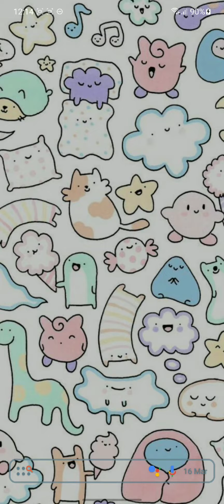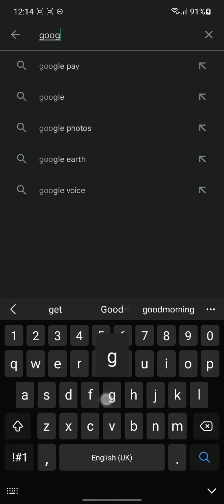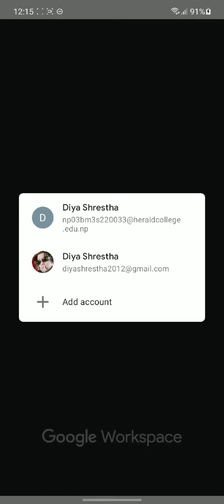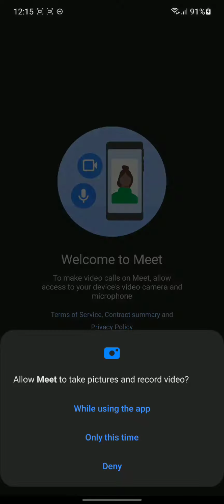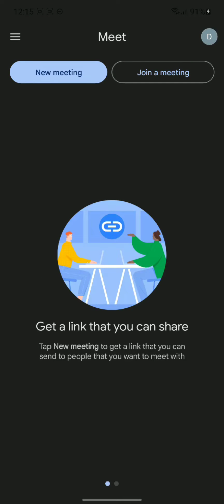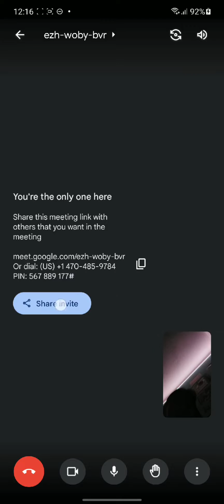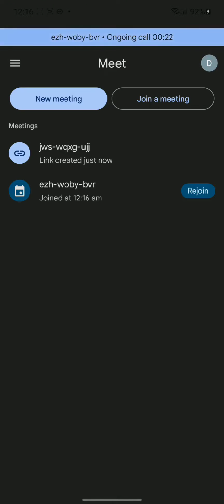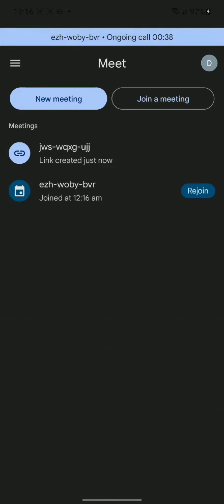How To Download & Set Up Google Meet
This is the best and easiest way to download Google Meet on Android!
In this video, I will show you how to download Google Meet and set up a meeting with a friend or colleague in Google Meet. This app has been recently released by Google which makes it easier than ever for people all over the world to collaborate together no matter what time zone they're in.
In this video tutorial, I'll walk you through everything from downloading the app onto your phone, creating an account and selecting contacts that you want invited into your meetings. Follow these easy steps and soon enough you'll be ready to get started!

00:00 Intro
00:17 Open Play Store
00:25 Search And Install Google Meet
00:42 Open Google Meet
00:45 Choose your email
00:54 Click on Continue
01:21 Tap on New Meeting
01:32 Click on Get Joining Info To Share Disclaimer: